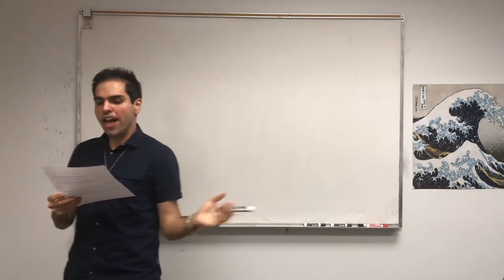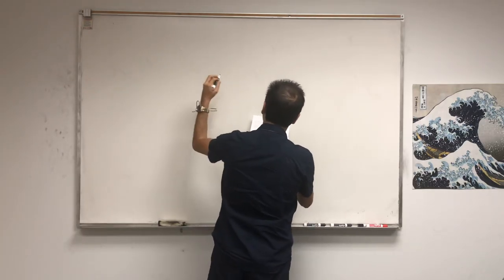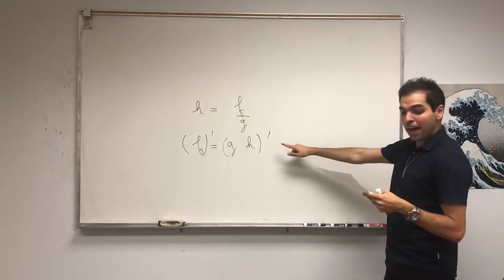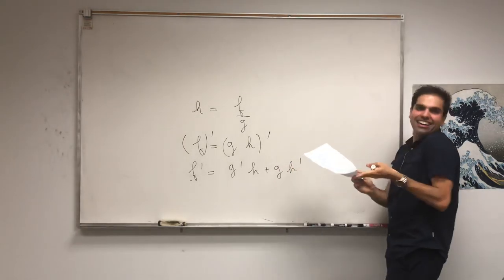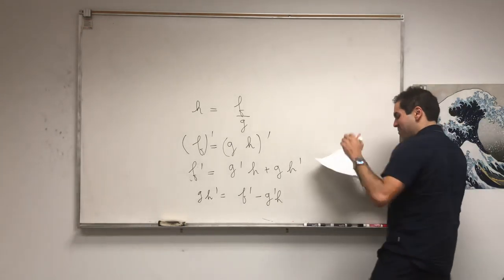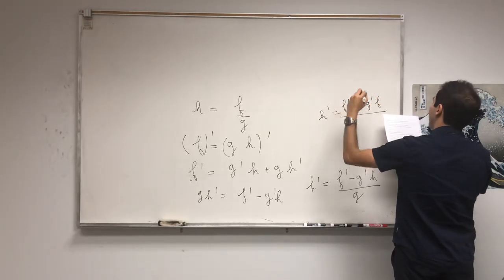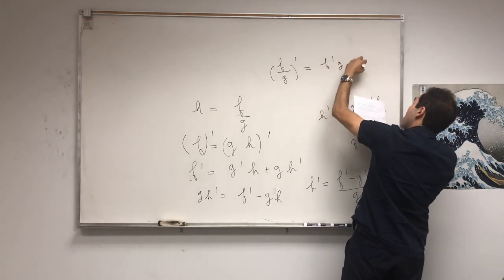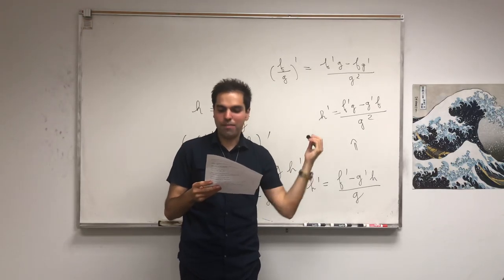Neat Quotient Rule Proof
Is it possible to prove the quotient rule using only the product rule? Watch it and find out! And learn Greek at the same time :) Enjoy!